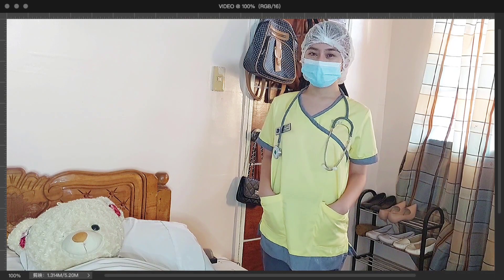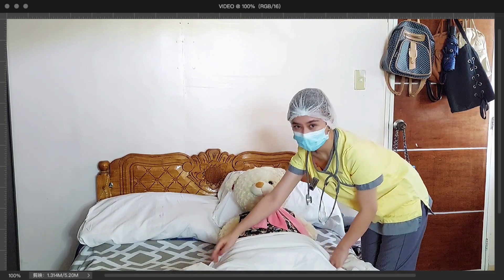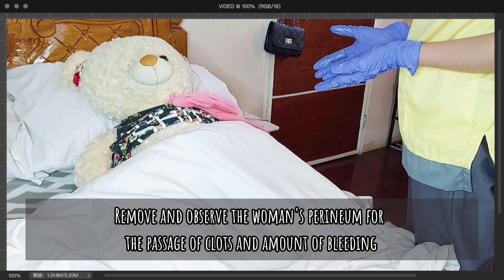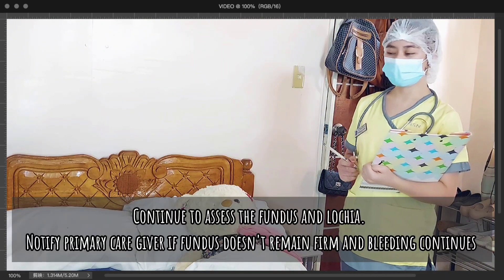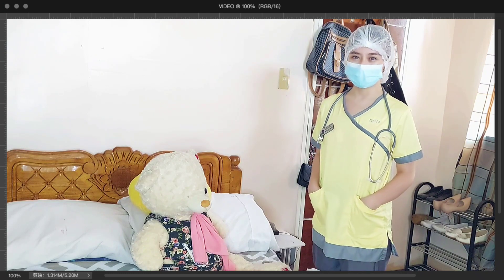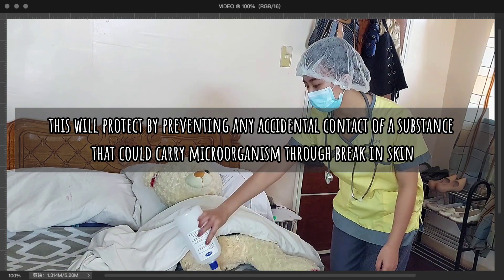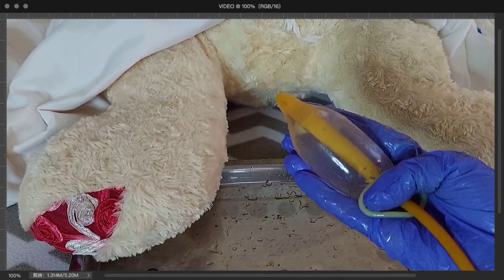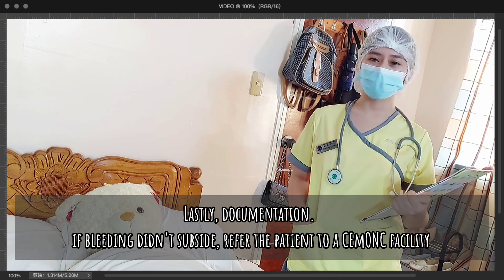Uterine Atony Management - Fundal Massage & Uterine Balloon Tamponade (Return Demonstration)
Fundal Massage and Uterine Ballon Tamponade